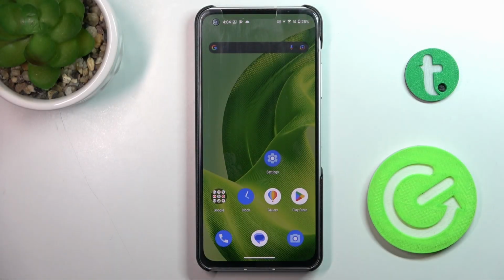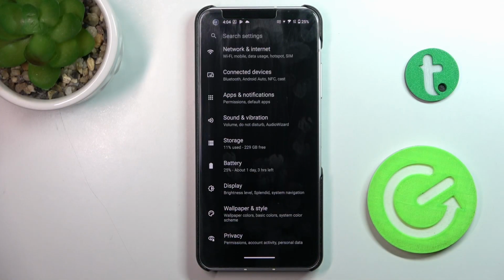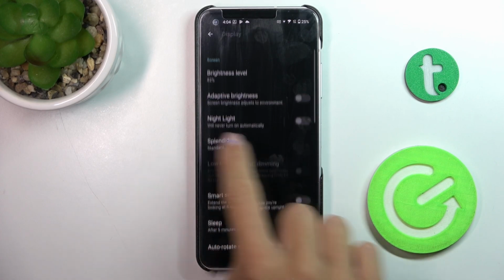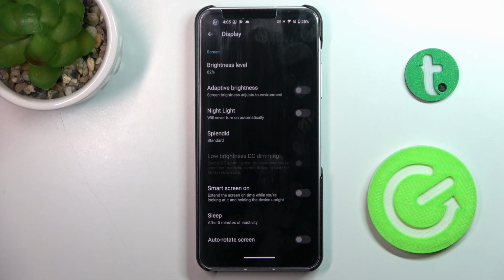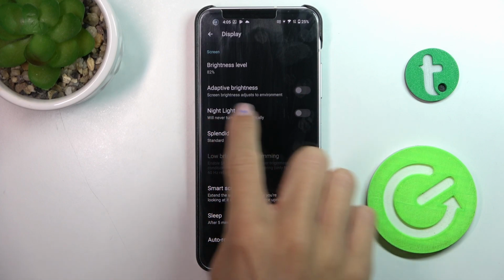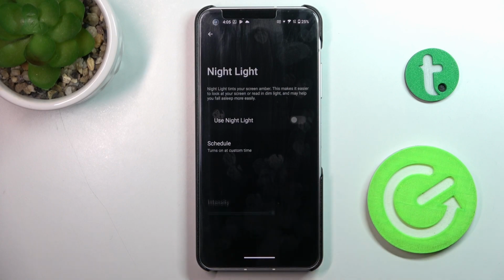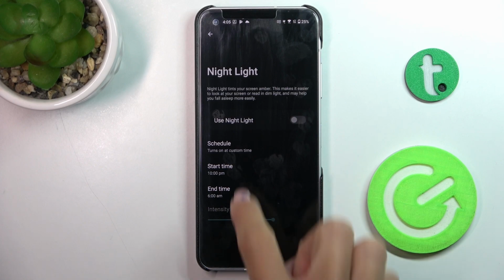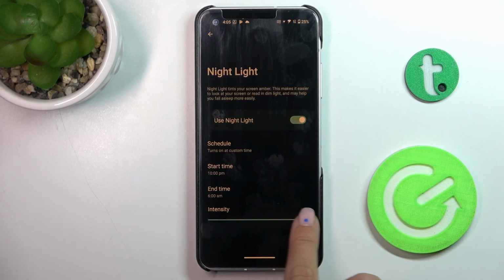How to Activate Night Light on Asus Zenfone 10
Find out more about Asus Zenfone 10:
Hi, everyone! Today, we're here to teach you how to use something called Eye Comfort Mode on your Asus Zenfone 10. Our expert will guide you through the steps to turn on and adjust the Night Light feature. This feature makes your screen easier on your eyes, especially when you use your phone at night. Thanks for staying with us. If you want to know more about your Asus Zenfone 10, visit our YouTube channel.

How to activate and set up the night light on Asus Zenfone 10? How to manage the night light on Asus Zenfone 10? How to manage eye comfort mode in Asus Zenfone 10?